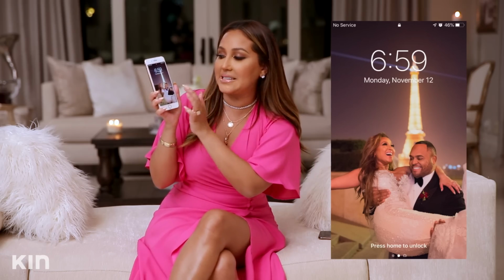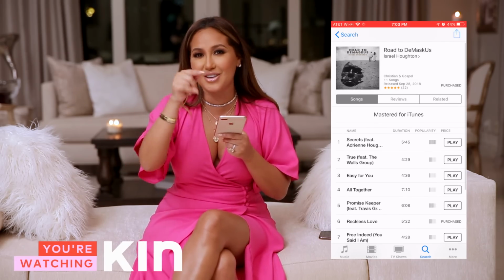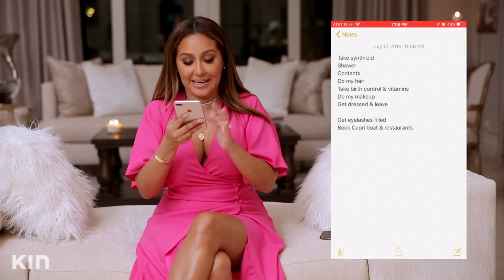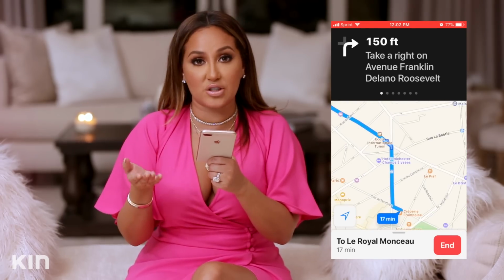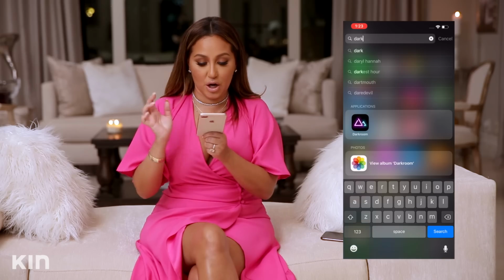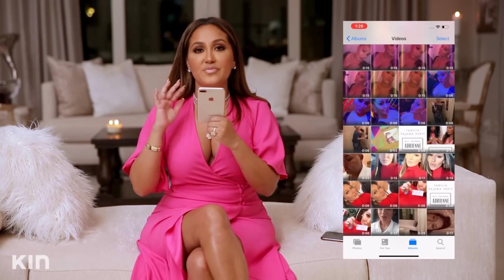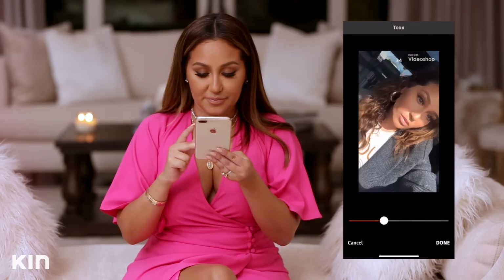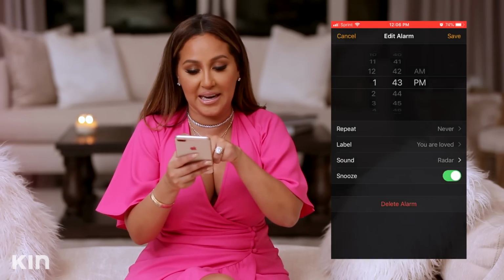What's On My iPhone | All Things Adrienne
Adrienne Houghton shows you all of the apps, music, photos, and group texts that are on her phone!

Adrienne Bailon Houghton shares her HiLow hacks on going glam without breaking the bank! Tips and tricks for mixing high end and inexpensive pieces in all things beauty, fashion, home décor, and entertaining. Tune in every Tuesday at 10AM PST to watch.